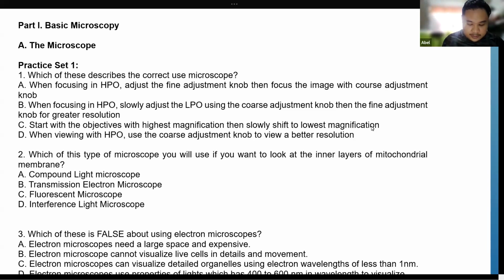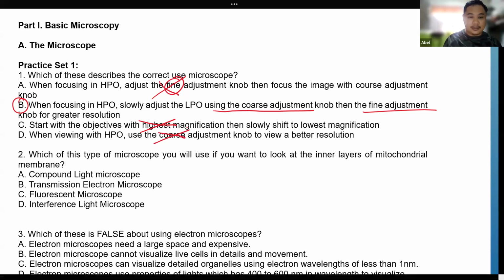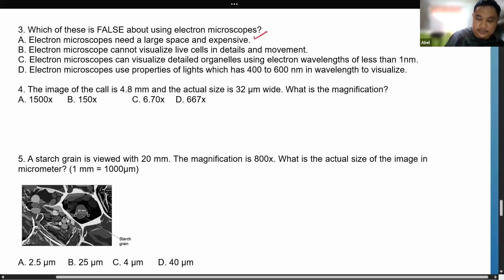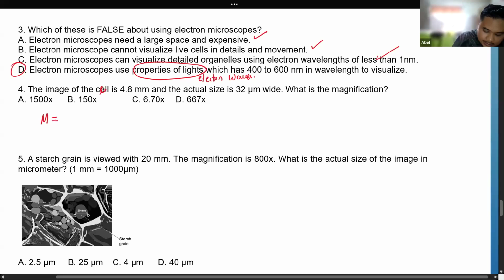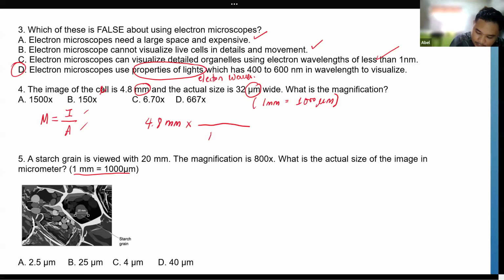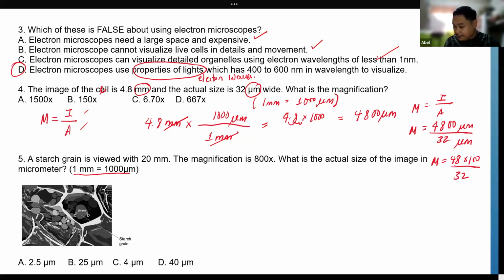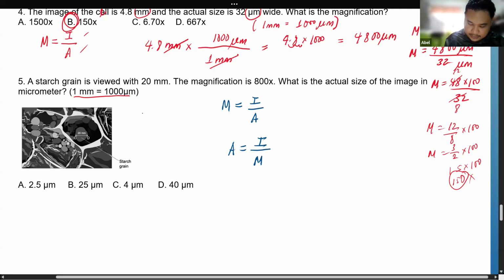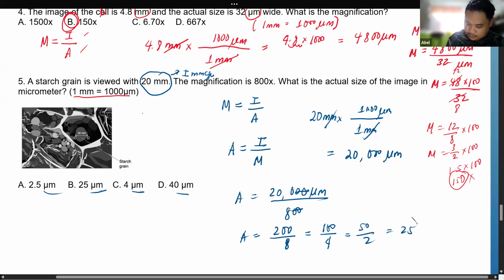Problem Set Biology I Microscopy